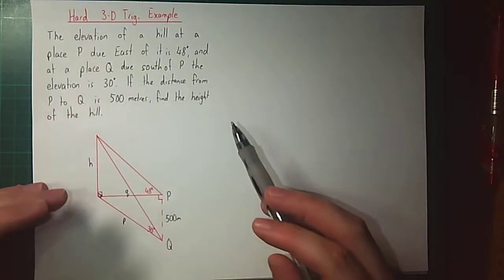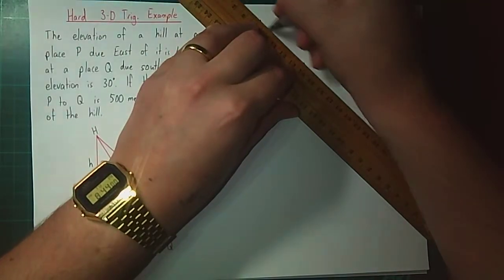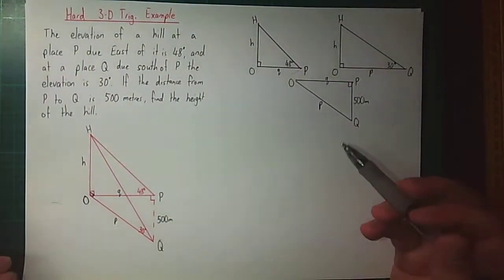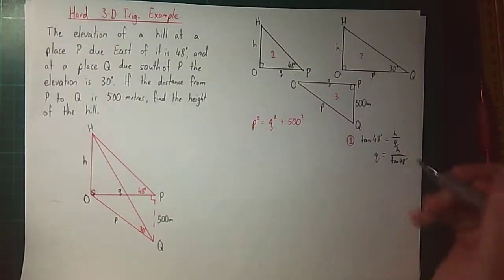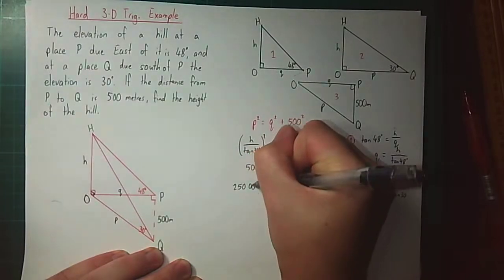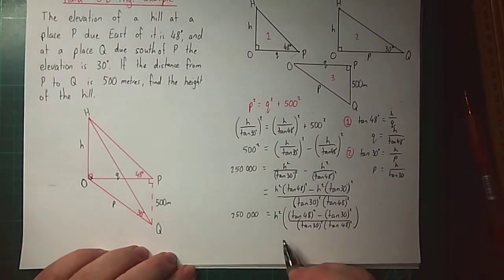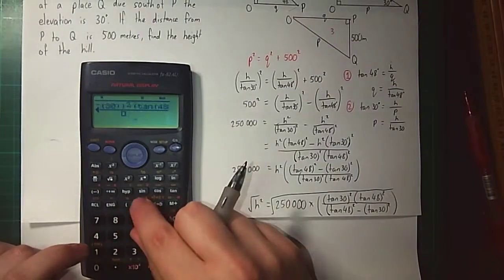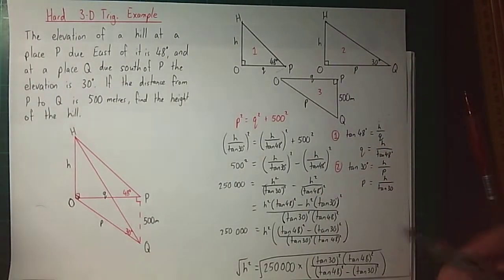Hard 3D Trigonometry Question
A video explaining how to solve a difficult 3D Trigonometry question while solving simultaneous triangles to get one variable